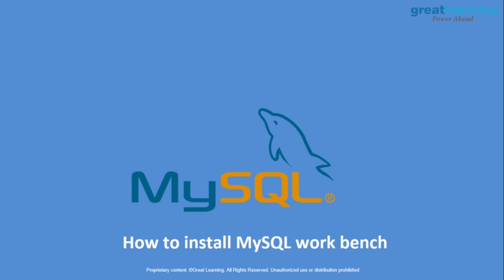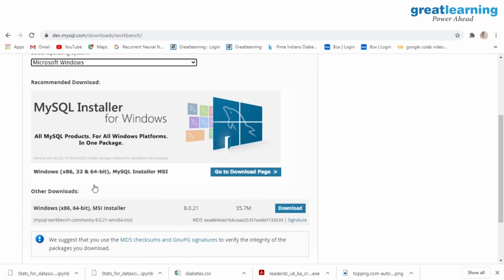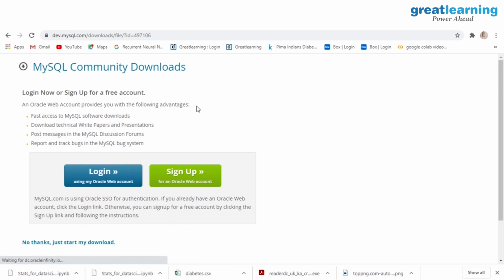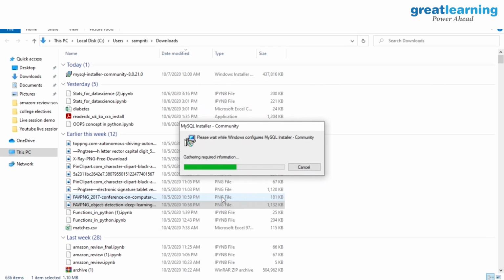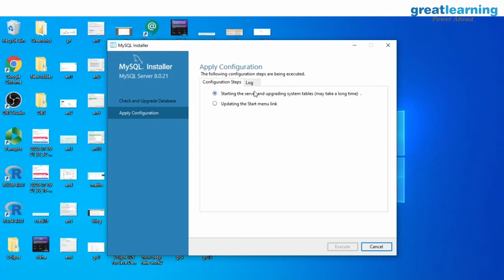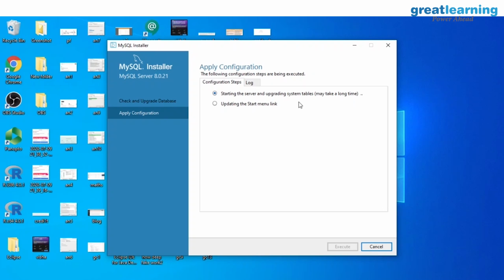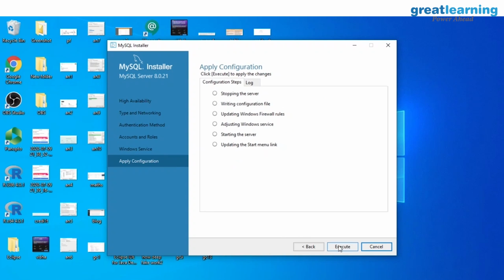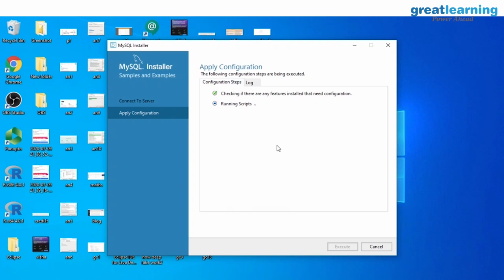MySQL Workbench Installation | How To Download And Install MYSQL Workbench | Great Learning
MySQL workbench is a visual and the most essential tool for database architects, developers and DBAs i.e. Database Administrators. Data is all around us and hence it’s management becomes quintessential. Great Learning brings you this video which will explain the process MYSQL Workbench Installation

MySQL workbench provides various facilities like Data modelling, SQL development, and comprehensive administration tools for server configuration, user administration, backup and what not. Being a visual database analysis and modelling access tool it is used to access MySQL server relational databases and makes it easier to manage them.

MySQL Workbench is available on Windows, Linux, Mac OS. It is very flexible. To enjoy all the benefits of MySQL Workbench we need to install it first. In this video we’ll be learning the complete step by step process to install MySQL Workbench. Make sure that you don’t miss any step, So, don’t skip the video and watch it till the end.

Earn an MS in Analytics from the University of Arizona without GRE/TOEFL, save up to ₹55+ lakhs, and get up to 3 years STEM OPT VISA.

Advance your career with our PG Program in Software Development and Engineering.